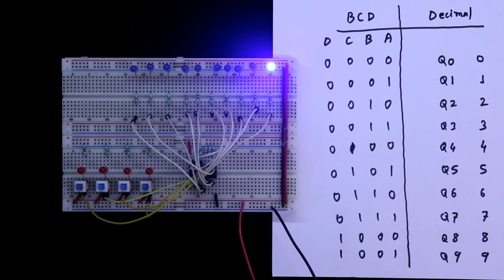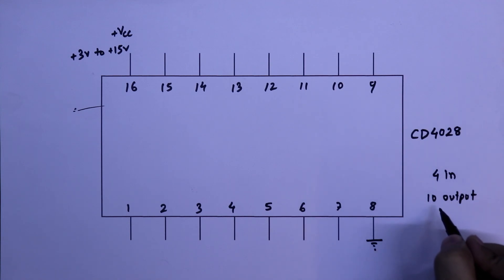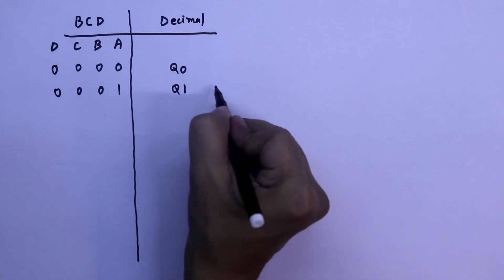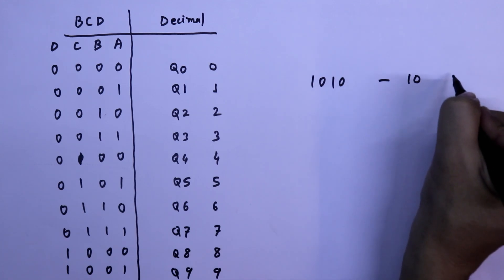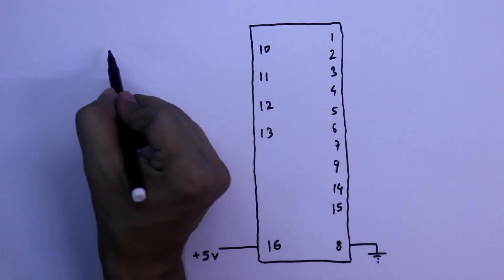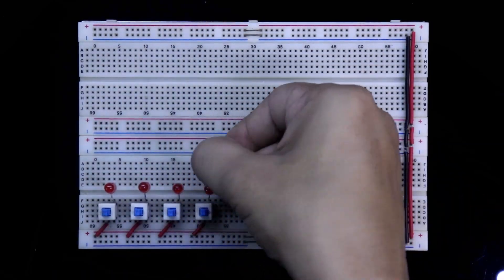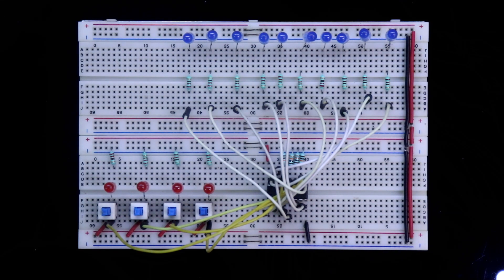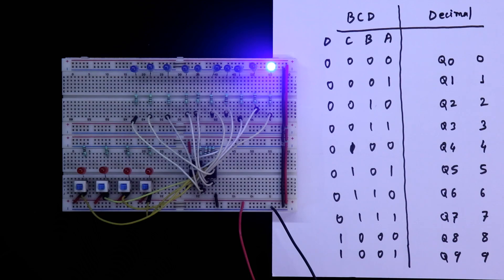CD4028 BCD to Decimal converter IC 4028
In this video, I've explained the ic CD4028, the BCD to Decimal Converter. It works from 3 volt to 15 volt.

Required Components:

IC                         : CD4028
Resistors            : 220 Ω, 10K
Miscellaneous   : LED, Breadboard